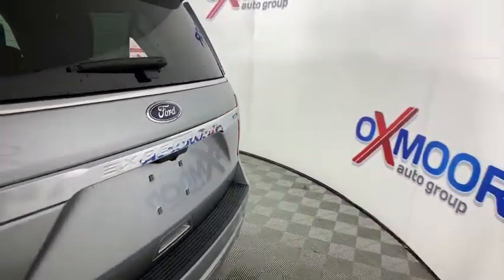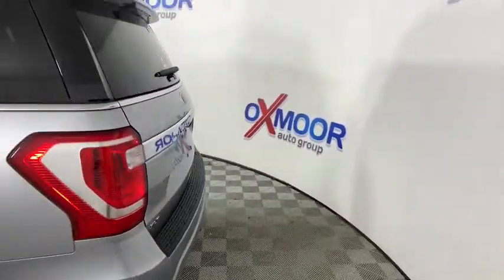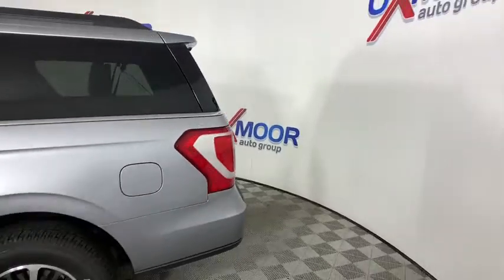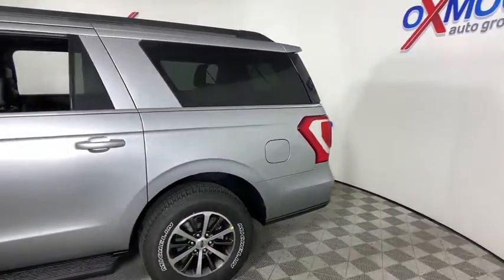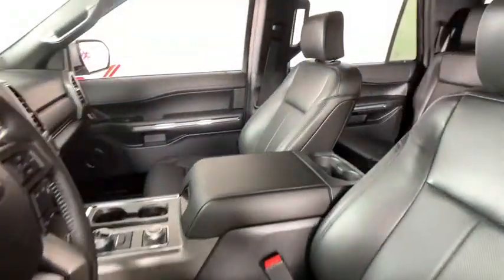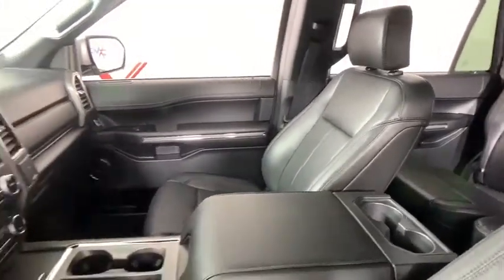2020 Ford Expedition Max Louisville, Lexington, Elizabethtown, KY New Albany, IN Jeffersonville, IN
Silver New 2020 Ford Expedition Max available at Oxmoor Ford in Louisville, Kentucky. Servicing the Lexington, Elizabethtown, KY New Albany, IN Jeffersonville, IN area.
2020 Ford Expedition Max XLT - Stock#: 42207 - VIN#: 1FMJK1JT0LEA93683

Oxmoor Ford
100 Oxmoor Ln

 Price includes: $1250 - Ford Credit Retail Bonus Customer Cash. Exp. 01/04/2021 $2250 - Retail Trade-In Assistance Bonus Cash. Exp. 01/04/2021 $4000 - Retail Customer Cash. Exp. 01/04/2021